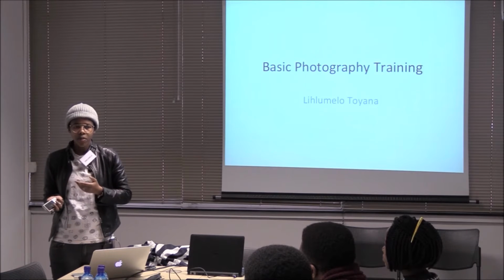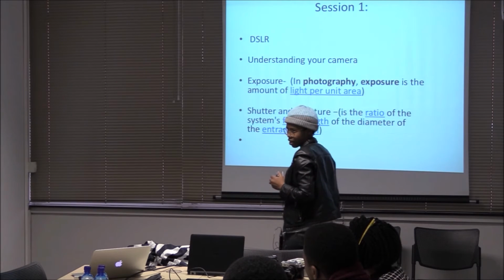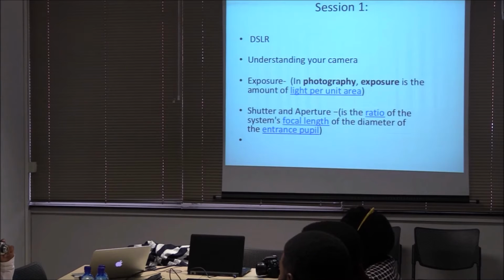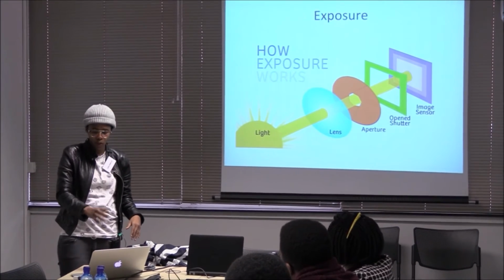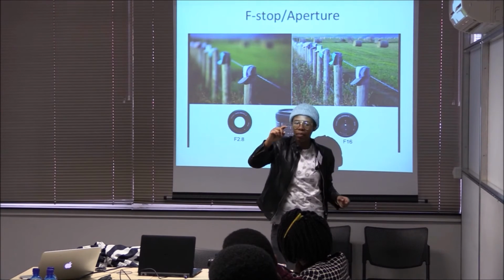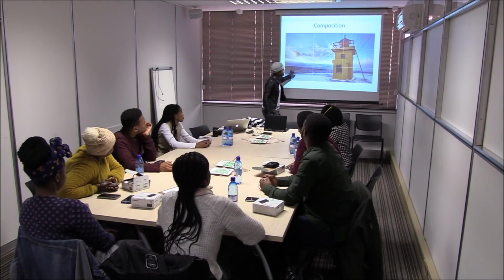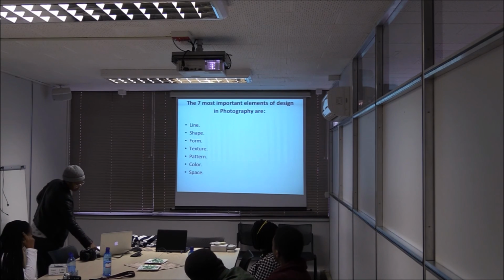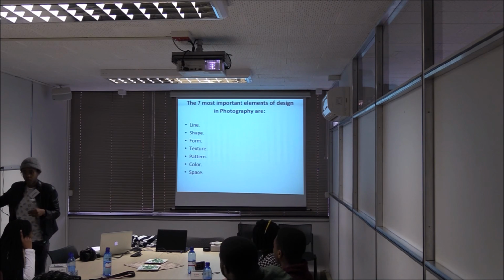Photography training (Hlumie)